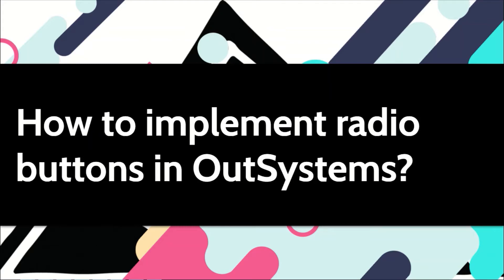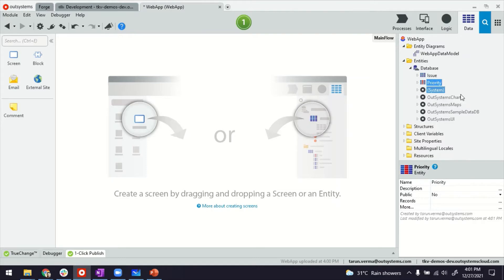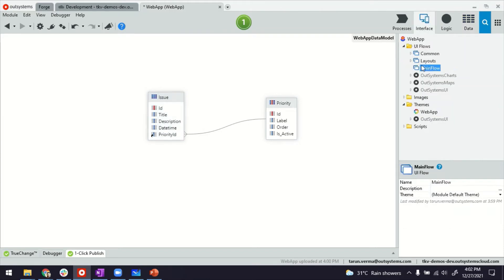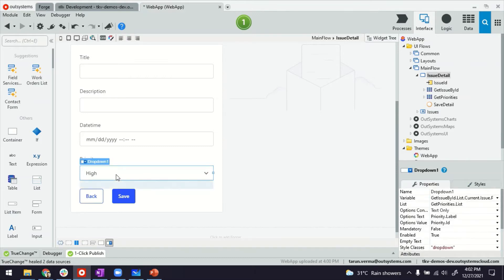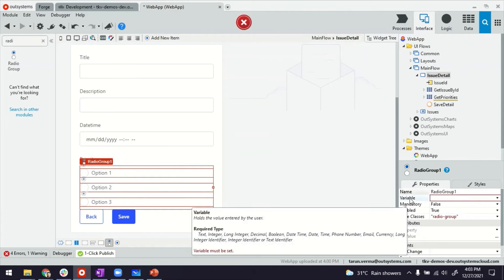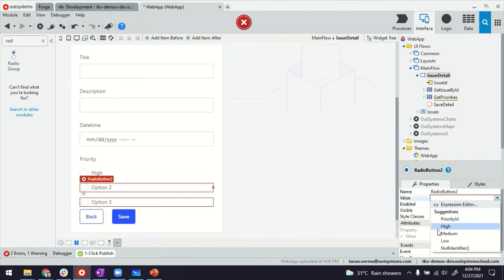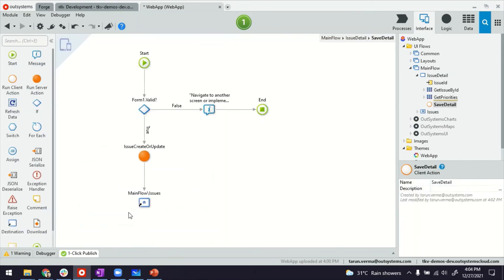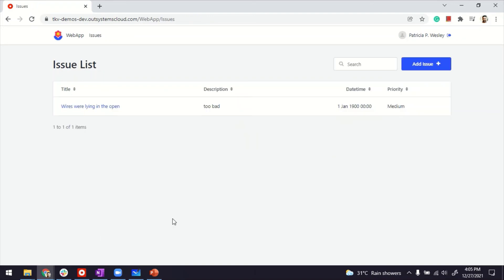How to implement radio buttons in OutSystems?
Allow your users to select one value out of many by using the radio buttons or radio group